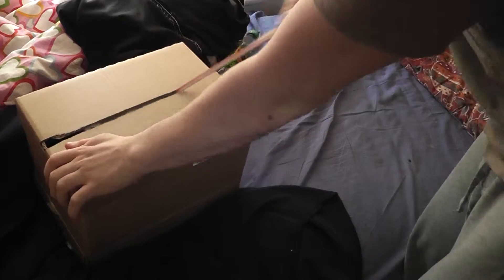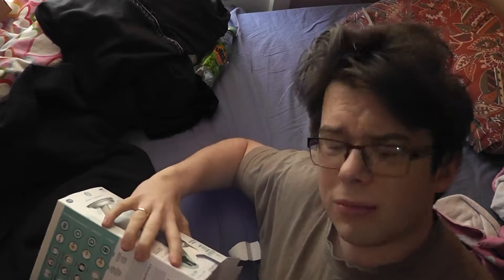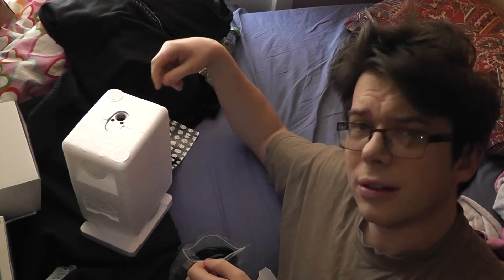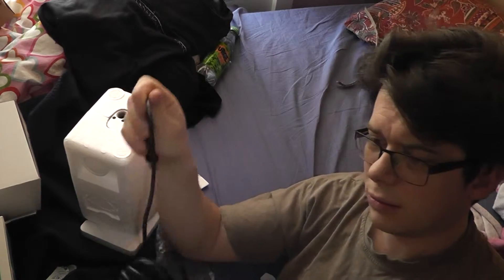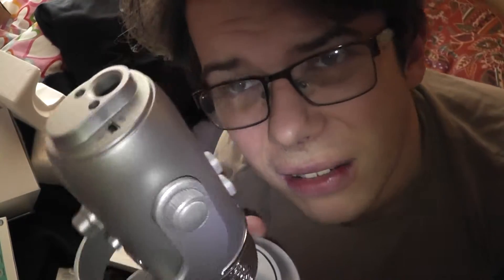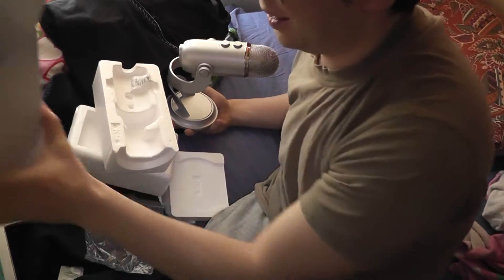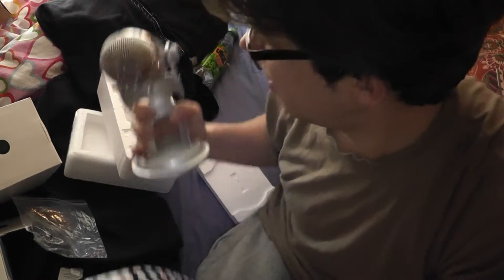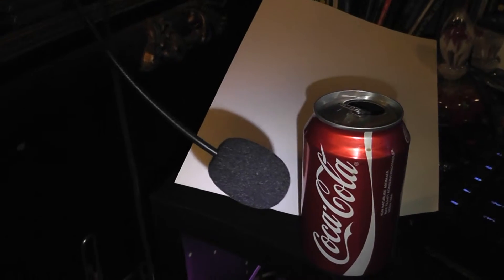Yeti microphone from Blue Unboxing